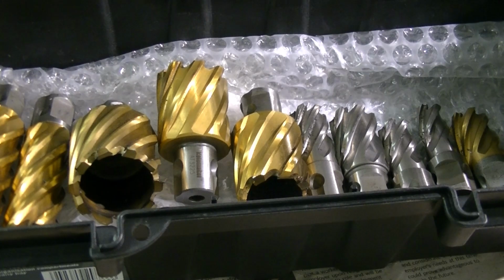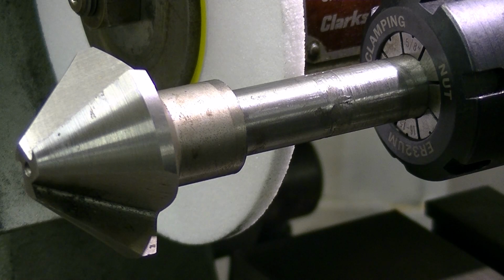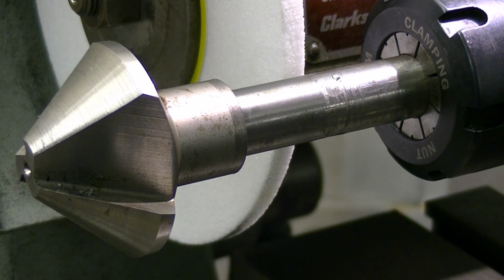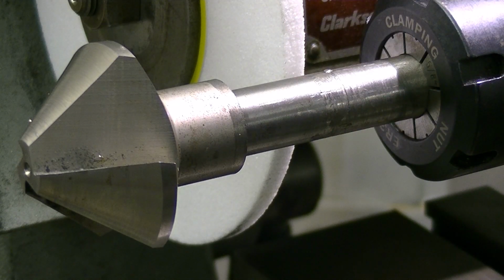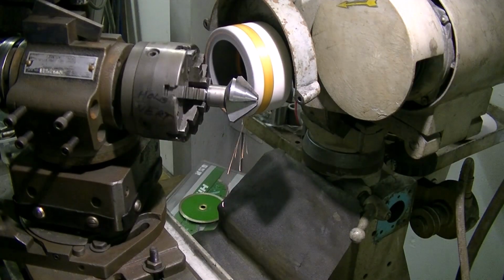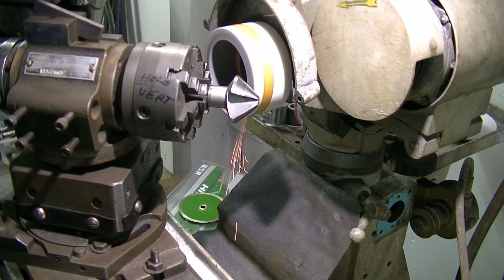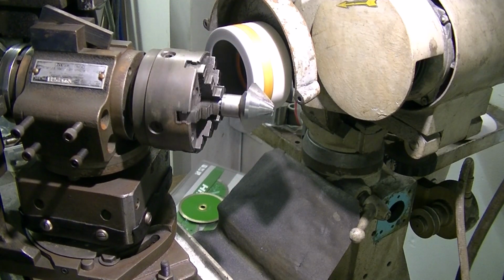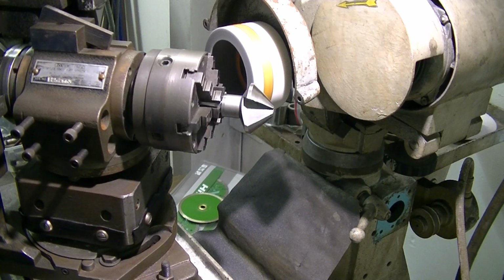Grinding countersink shank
Grinding a customers cutters, free tool bits and a countersink repair.